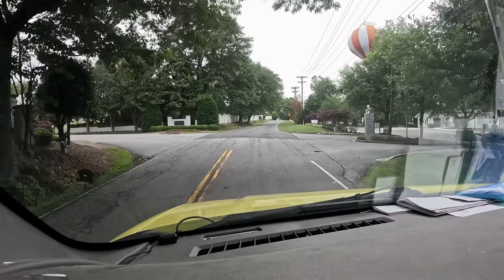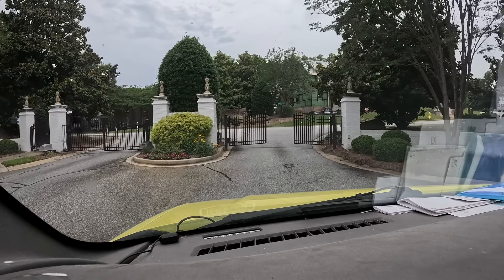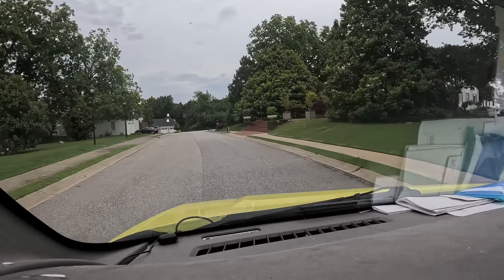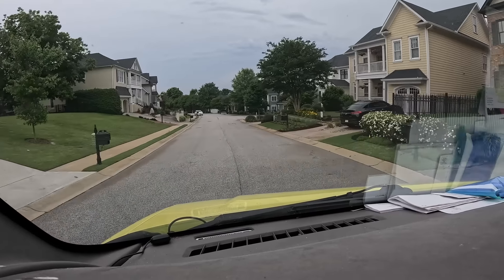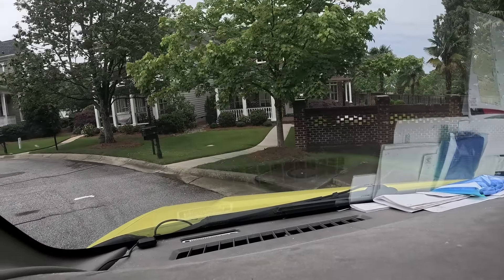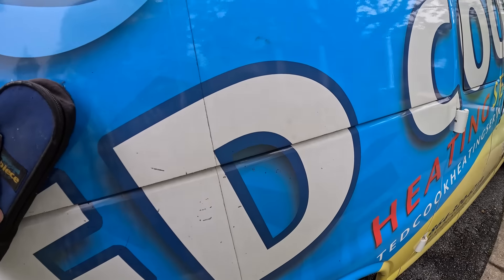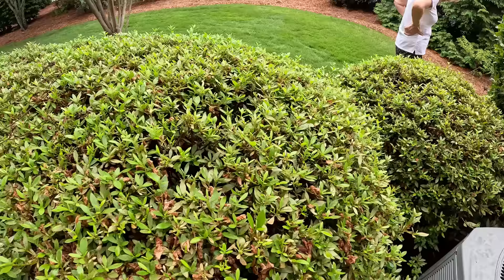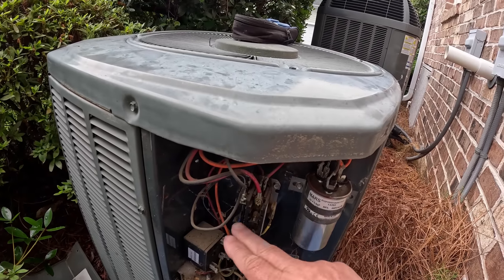Capacitor bad lucky quick fix